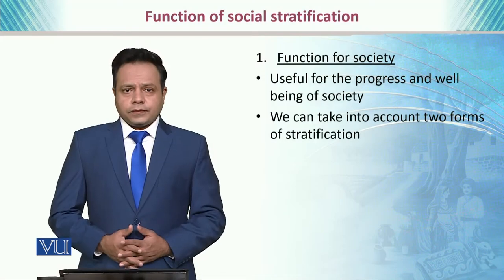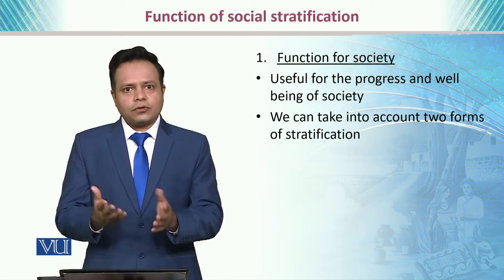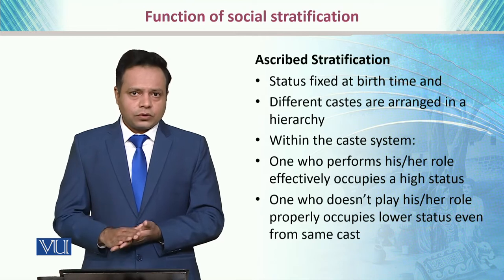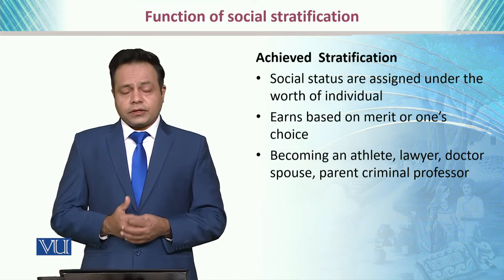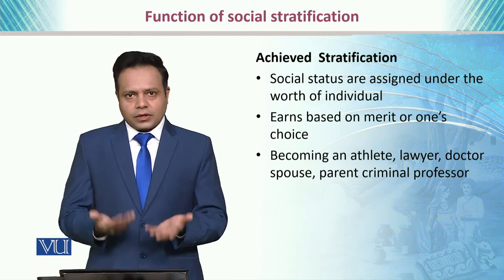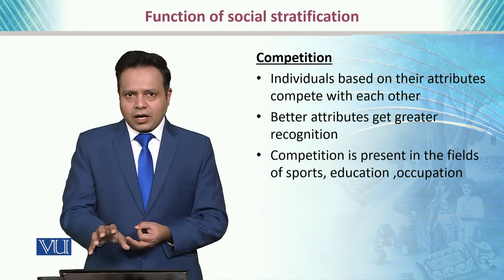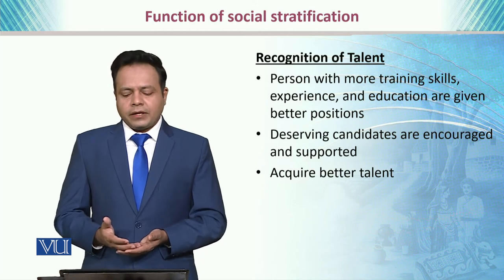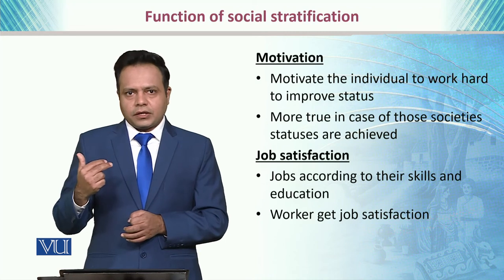SOC404_Topic150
Dr. Imran Sabir